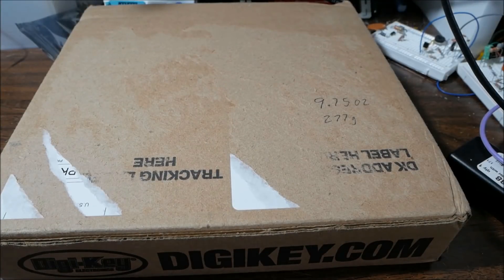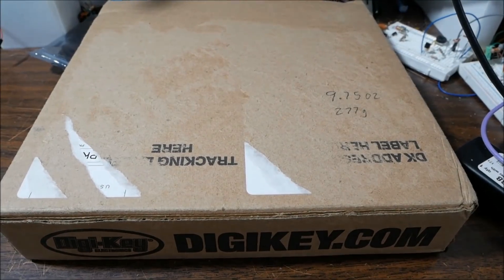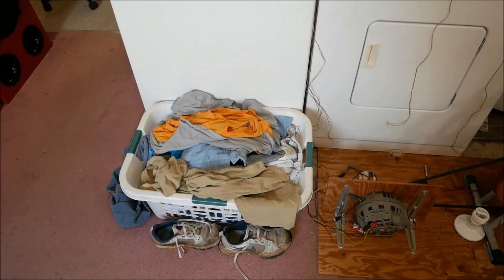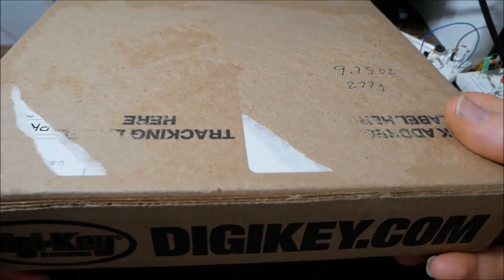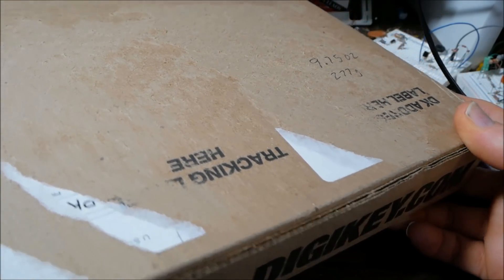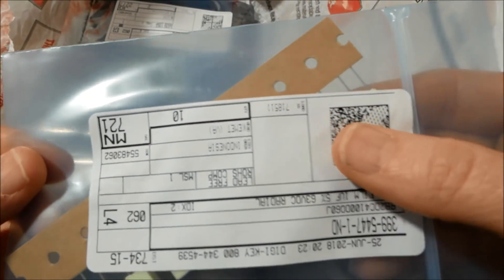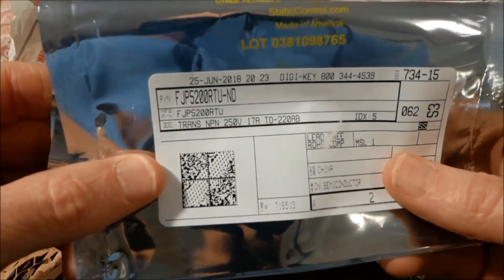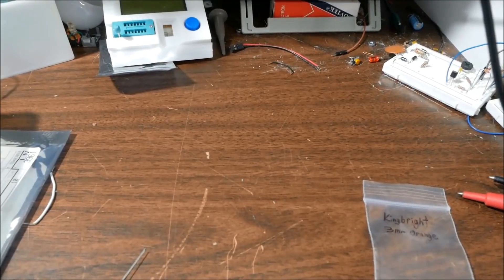Digikey unbox, view around room and orange and auqua LED colors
This video has multiple subjects: I unbox components from DigiKey, how to get best shipping cost from DigiKey, tour of my room with the electronics bench and orange and aqua colored LED demo.

I'm using a new video editor called VideoPad. I can now fix the volume and add equalization to the sound among other things.